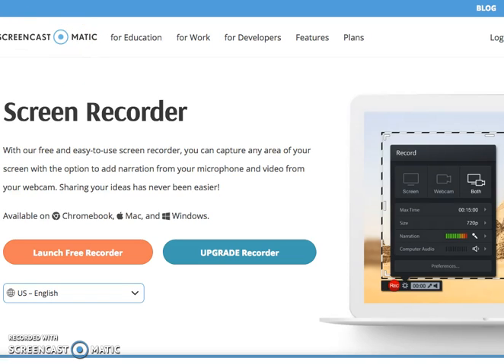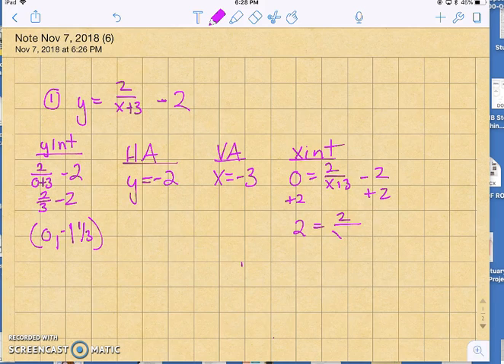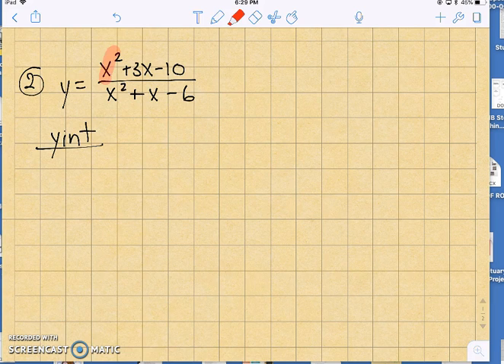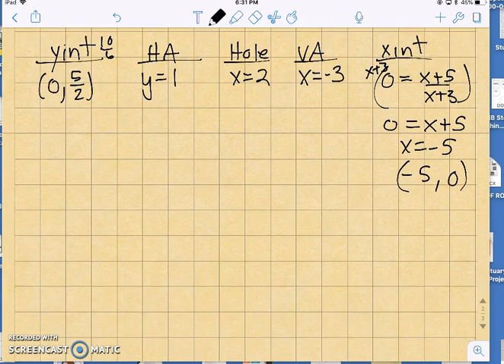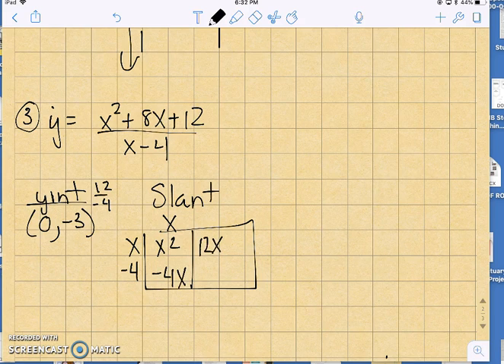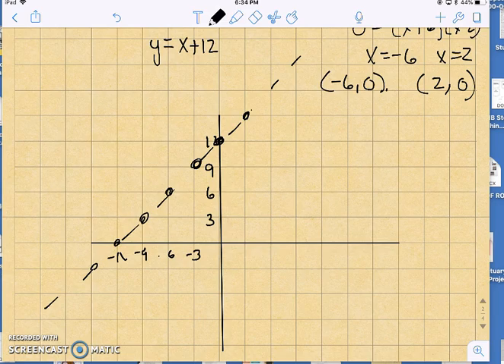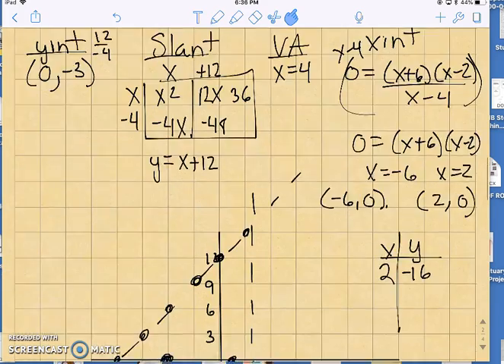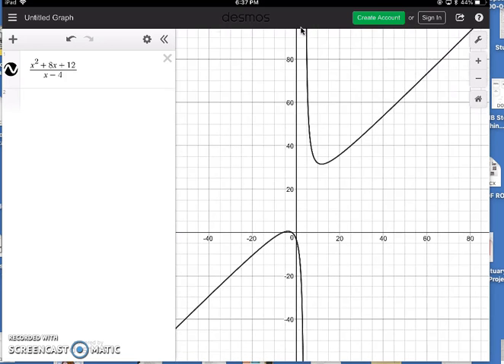Graphing Rationals Day 3